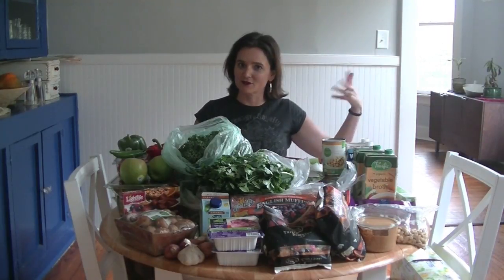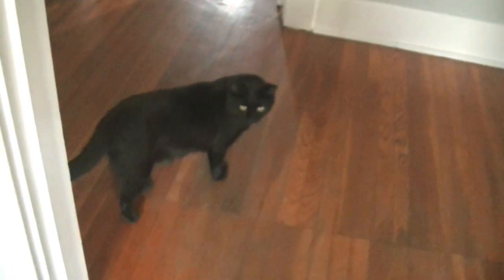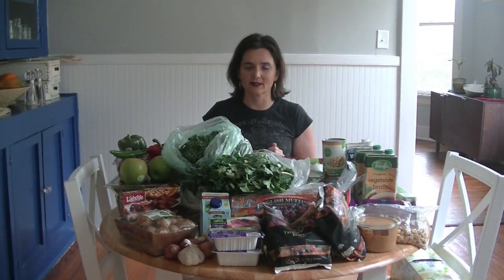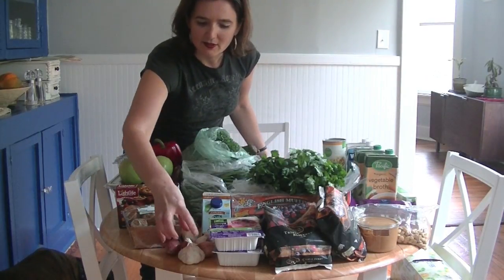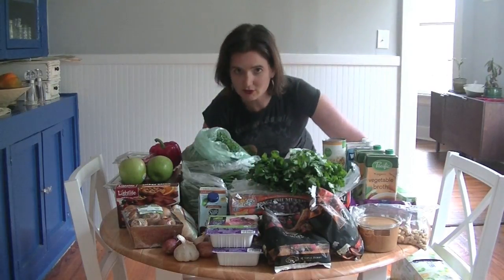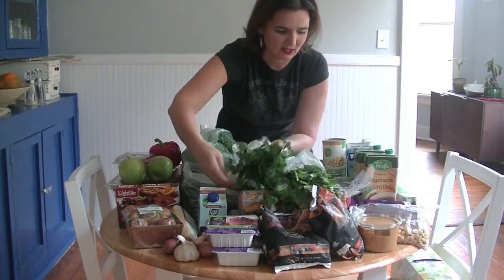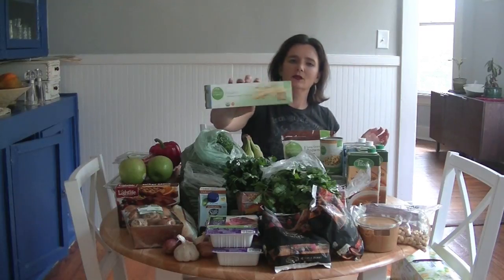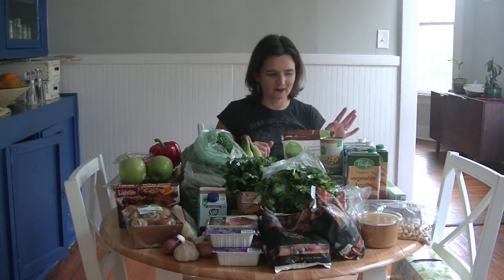Memphis Vegan Grocery Haul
I share this week's grocery haul from my local Midtown Kroger.  About 1.5 week's worth of food for our vegan family of two.  Cooking 7 recipes from Robin Robertson's 1000 Vegan Recipes cookbook.  Guest appearances from our dog Riley and our cat Basil.

1000 Vegan Recipes Cookbook